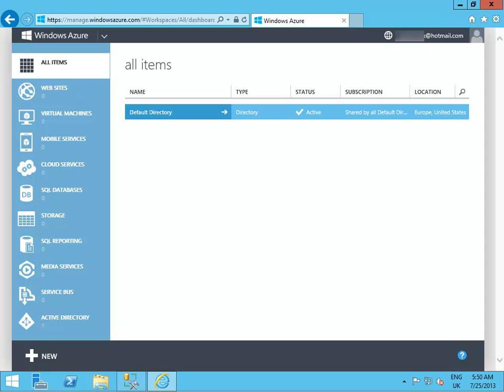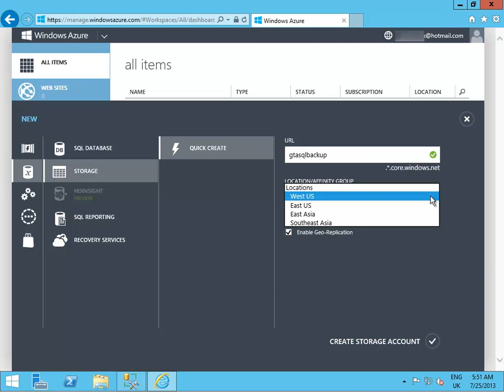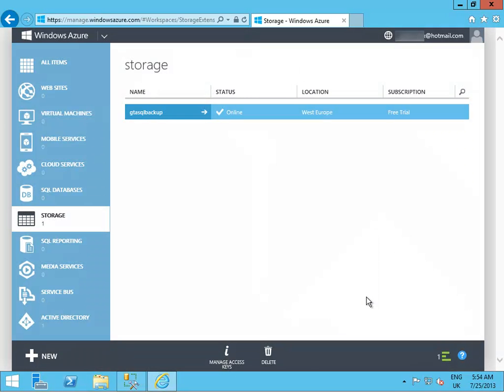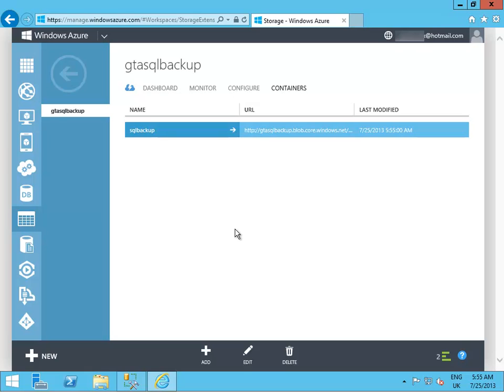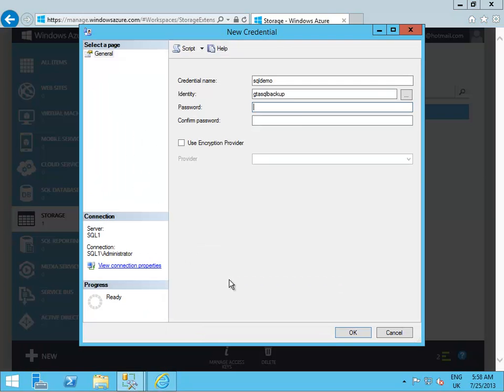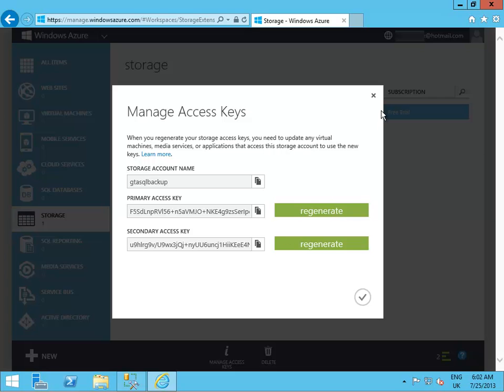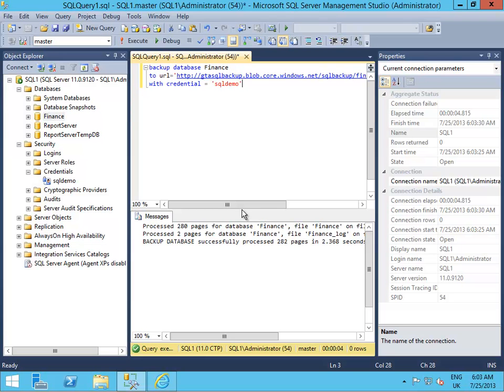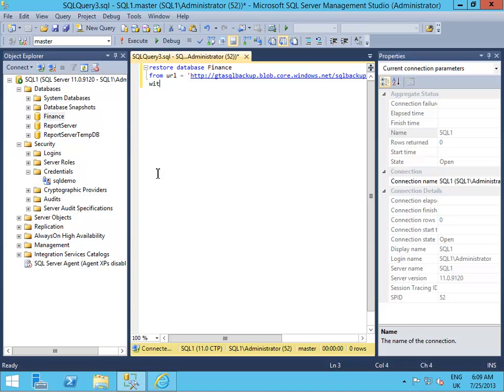SQL Azure Backup